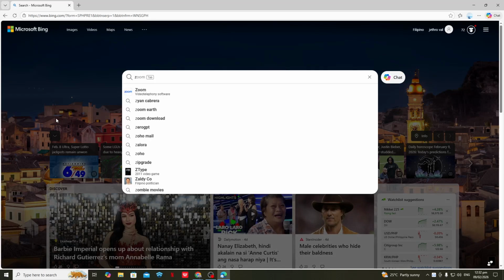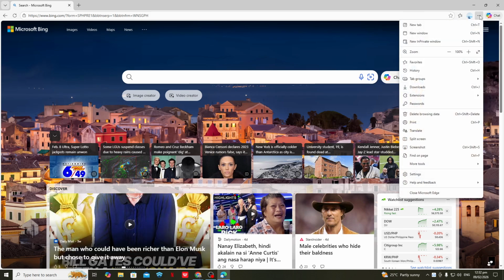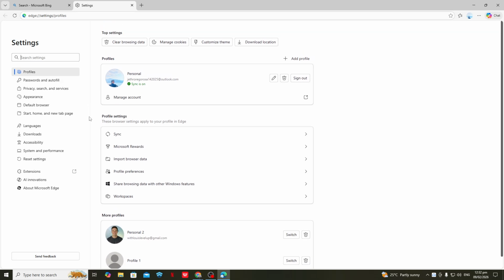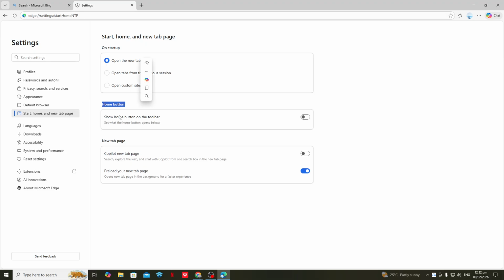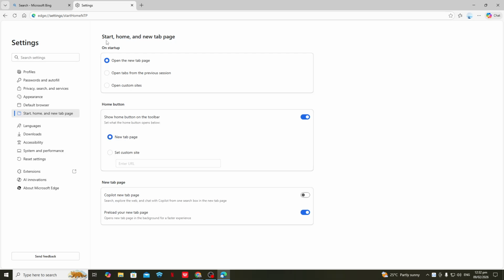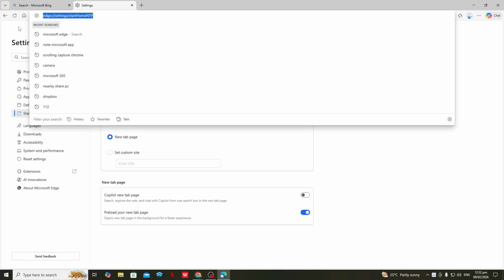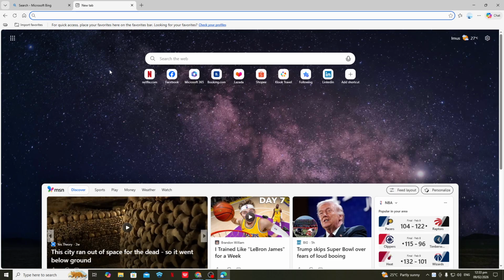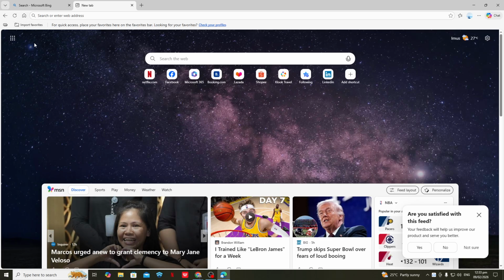How to set or change the homepage in microsoft edge (Latest Update)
How to set or change the homepage in microsoft edge

In this video, you’ll learn how to set or change the homepage in Microsoft Edge easily. This beginner-friendly tutorial shows how to customize startup pages, choose your preferred homepage, and manage browser settings.

We walk through simple steps to personalize your browsing experience in Microsoft Edge. Perfect for beginners and everyday computer users.